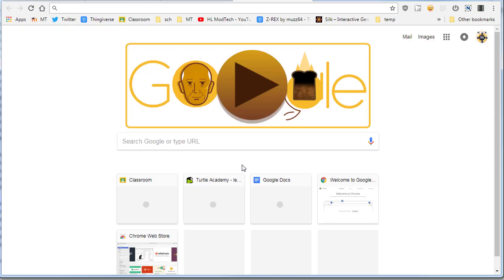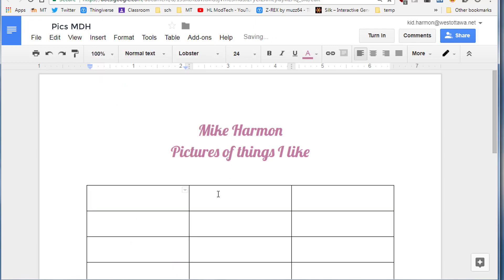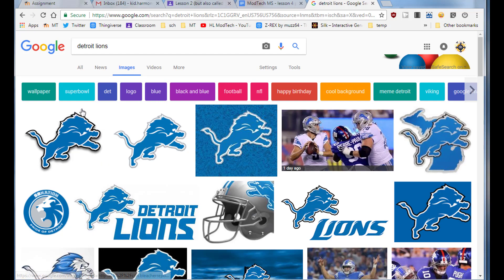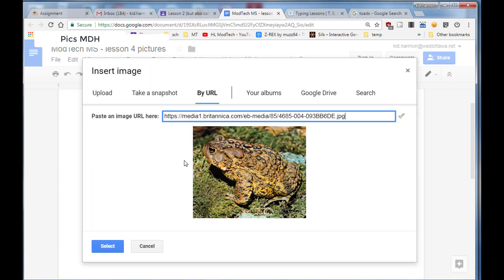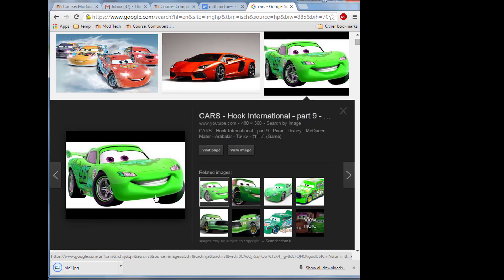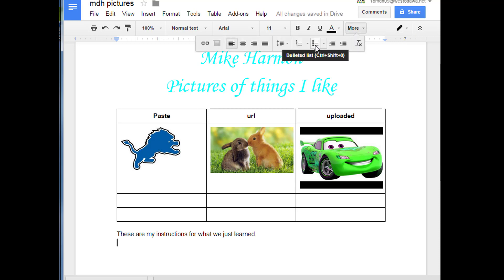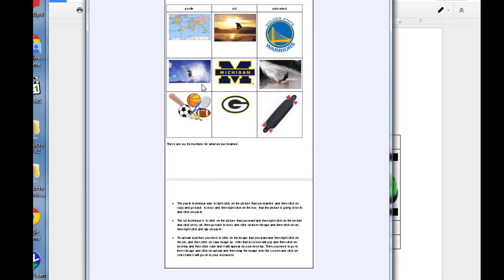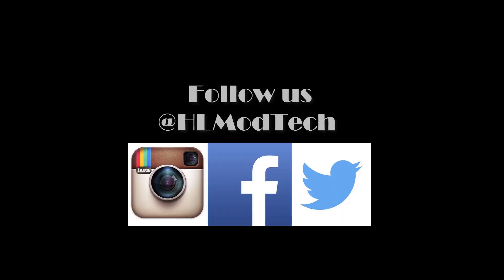Pics 3 ways in Google Docs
Modular Technology is a course for 8th grade students. We have more than 30 modules that students can choose to study.